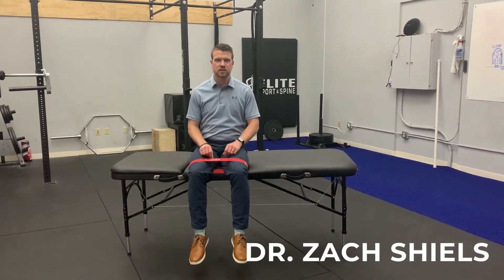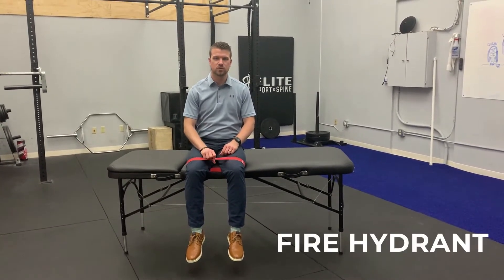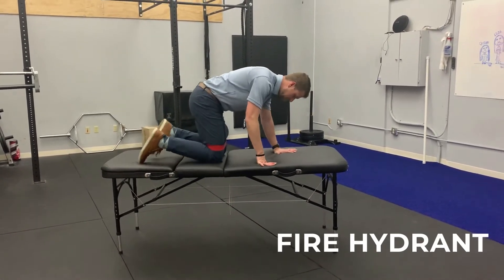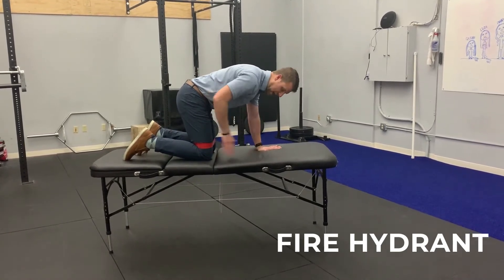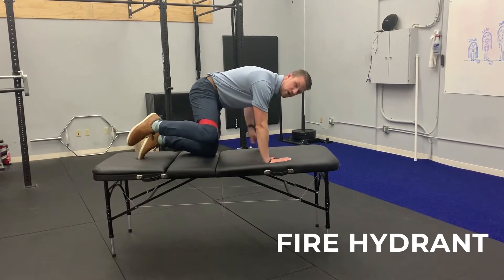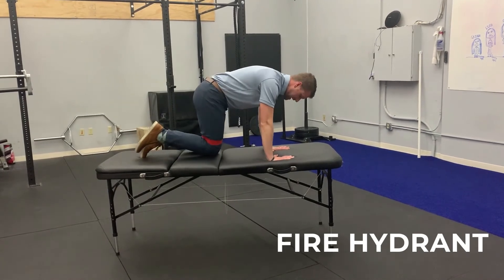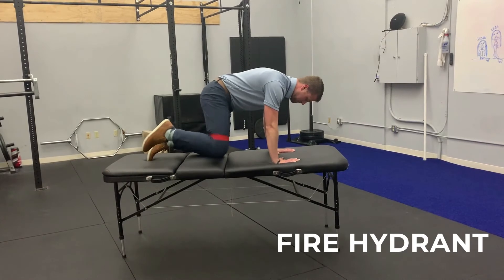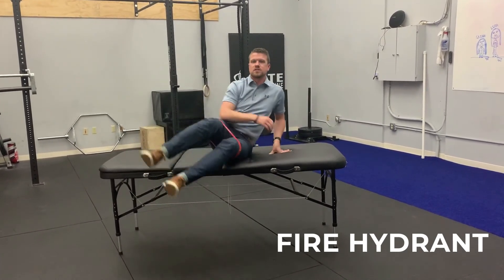Fire Hydrant Exercise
Glute medius activation and strengthening